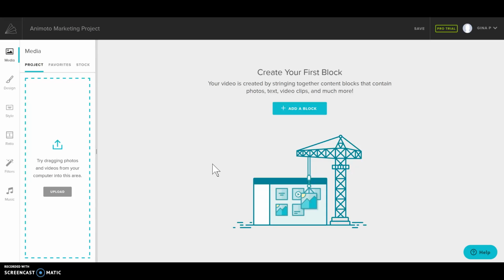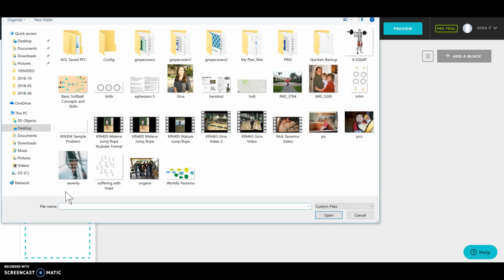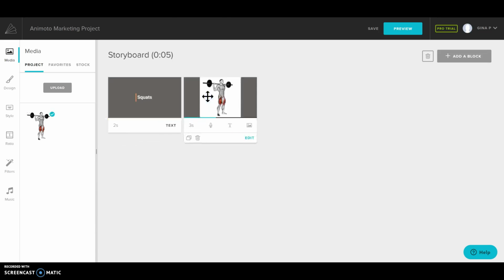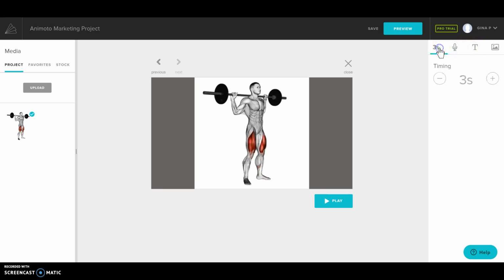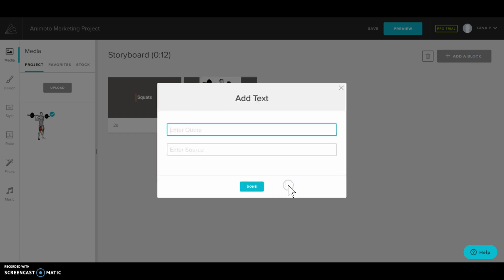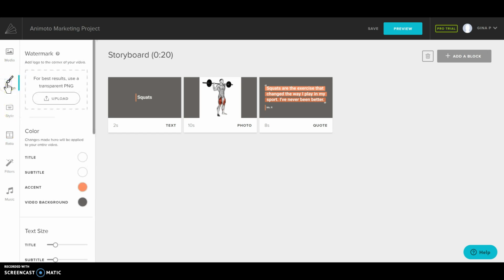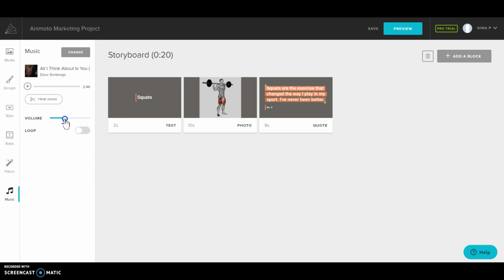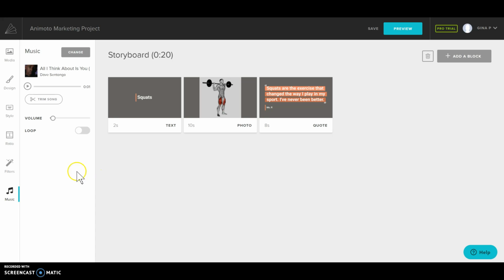EDU5200 Tech Intro Video